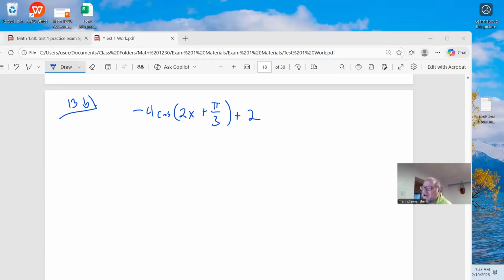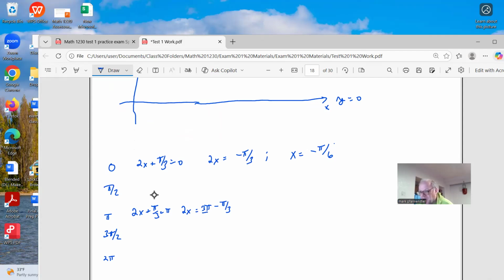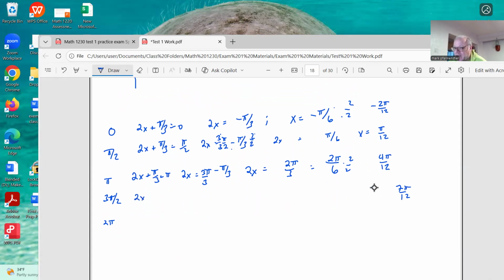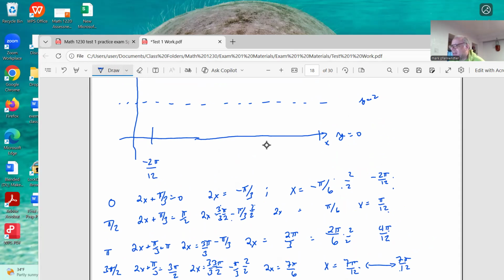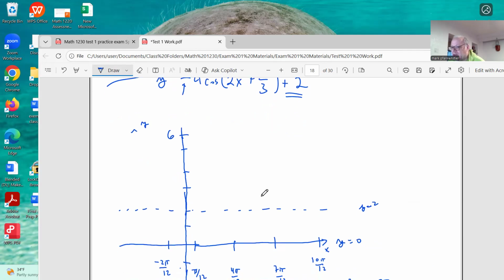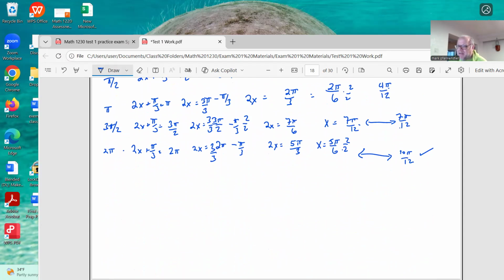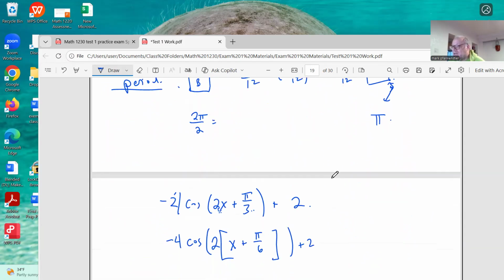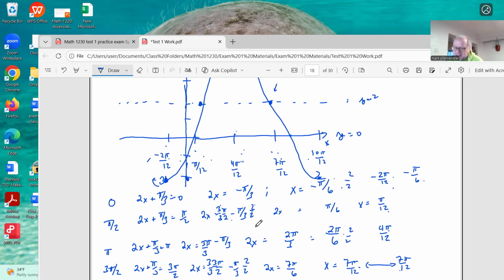Math 1230 Test 1 Prep Problem 13b